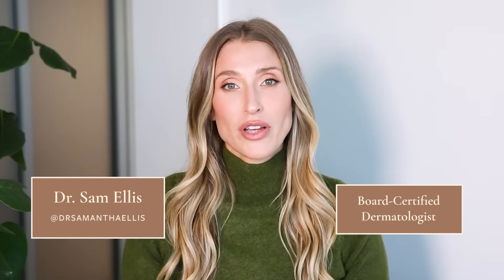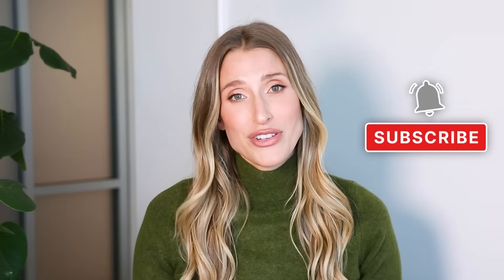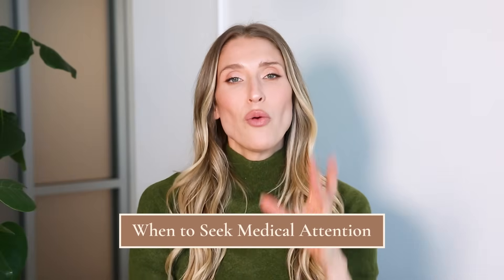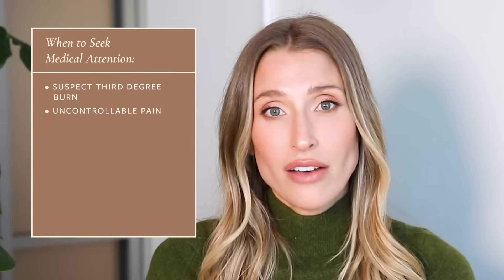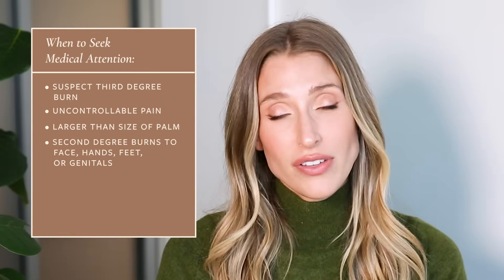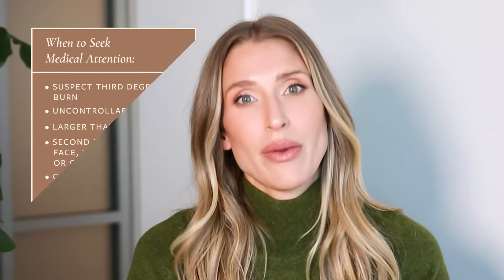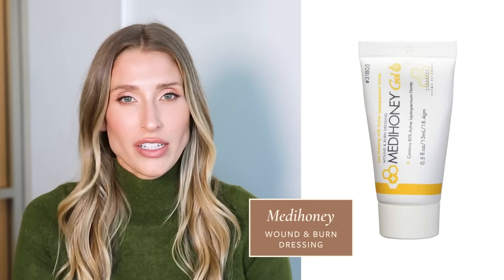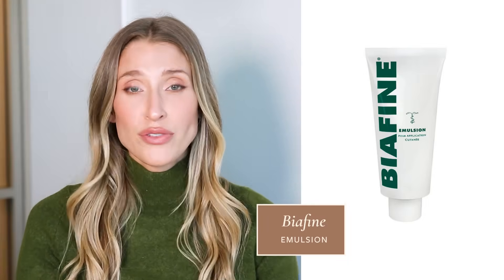Dermatologist Explains How to Treat Minor Burns & Minimize Scarring | Dr. Sam Ellis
So you accidentally burned yourself with your curling iron or a hot pan...what now? As a dermatologist, I wanted to share how to treat and care for a minor thermal burn at home. But it's also important to know when to seek professional medical attention, so we talk about all that in this video!

CHAPTERS:
00:00 Intro
01:35 Types of Burns
02:23 When to Seek Medical Attention
03:35 Minor Burn Care
06:53 Long-term Care
09:04 Minimize Scars
10:18 Subscribe!